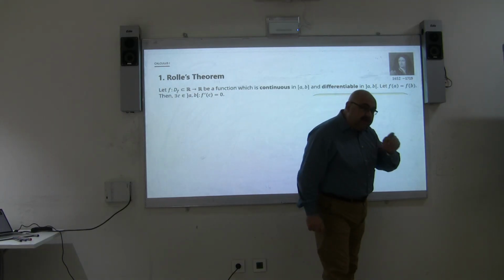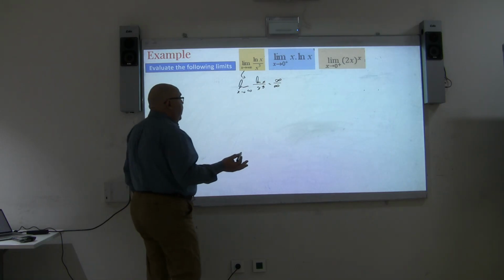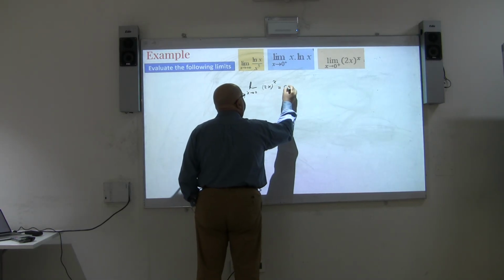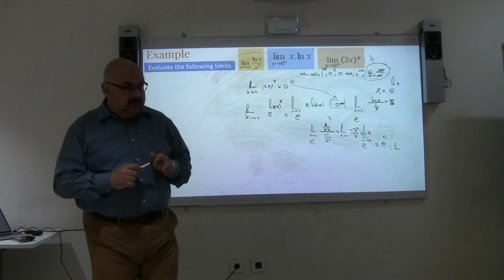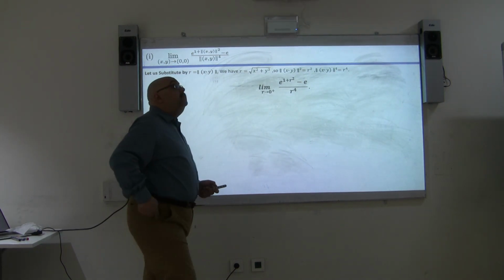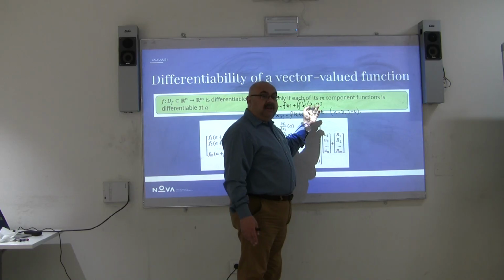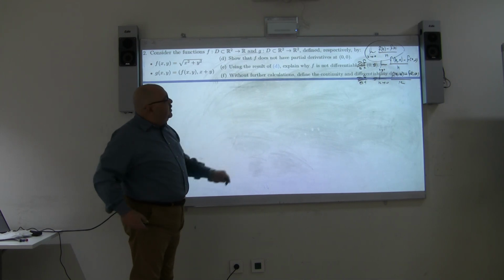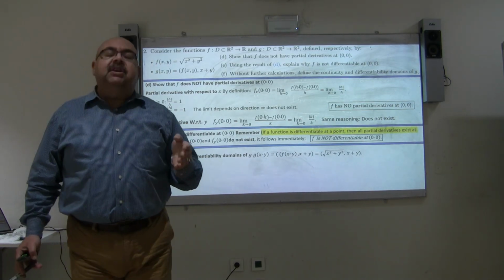Properities of differentiable functions P 1